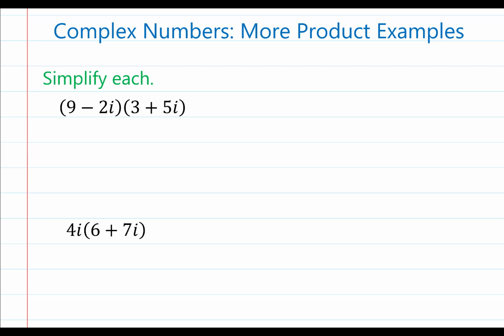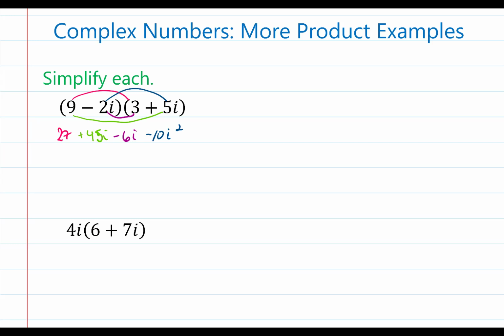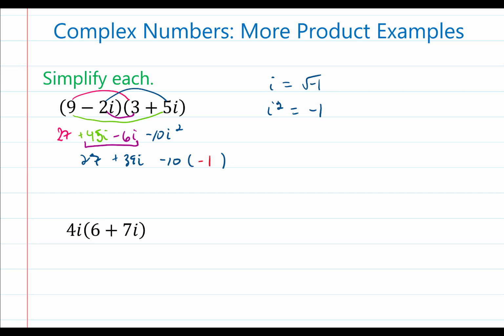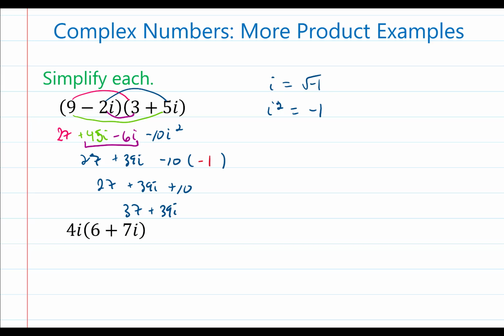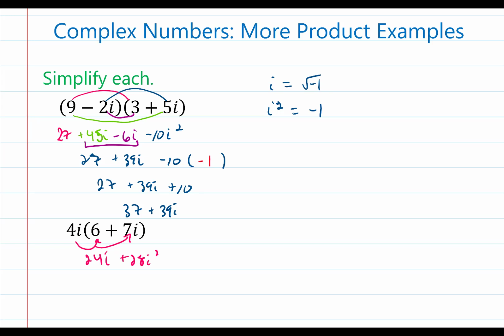Complex Numbers: More Product Examples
Find the product of two complex numbers.